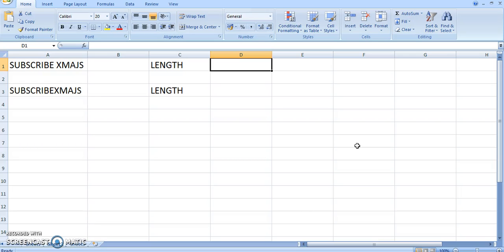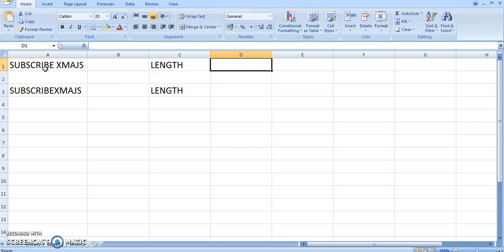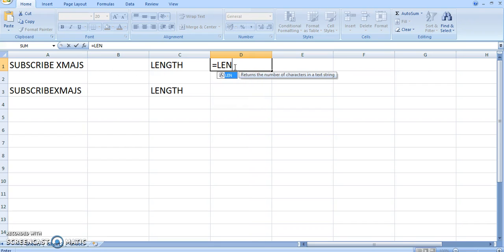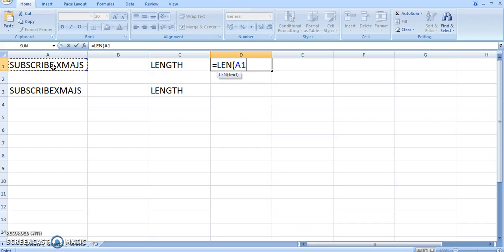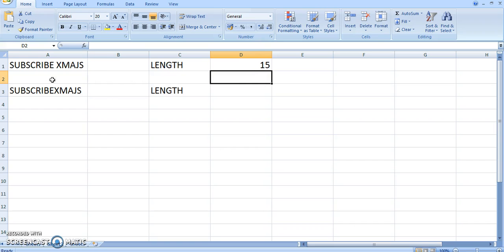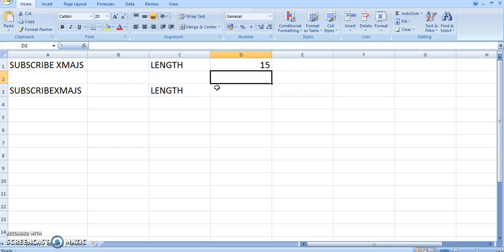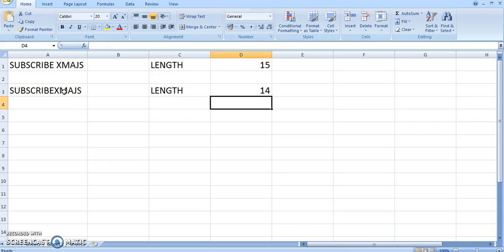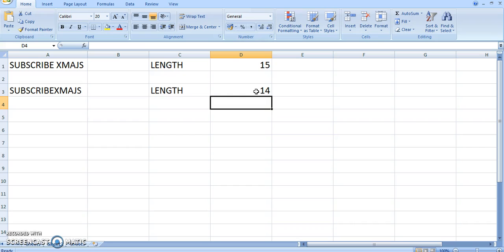LEN function Excel to count number of characters in a string